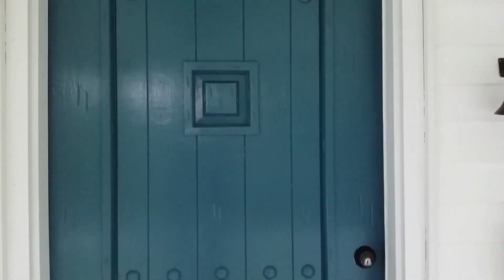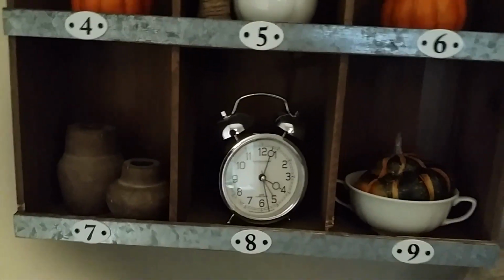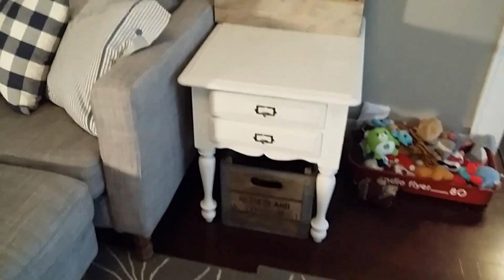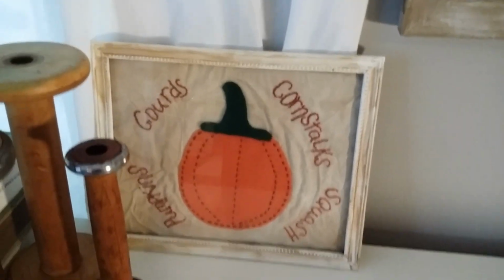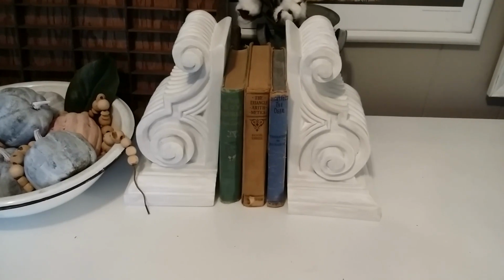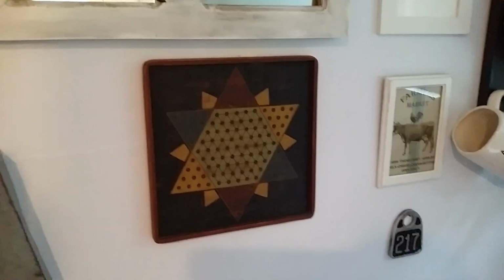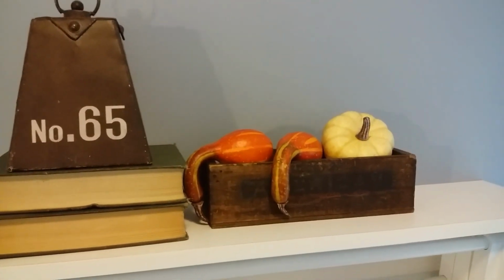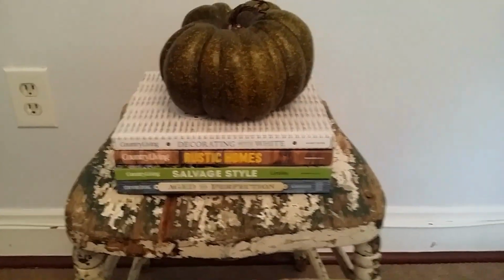Fall 2017 Home Tour l Collab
Welcome to my fall 2017 home tour, grab a cup of tea or coffee, sit back and relax!
Be sure to check out the other great channels participating in this collaboration!